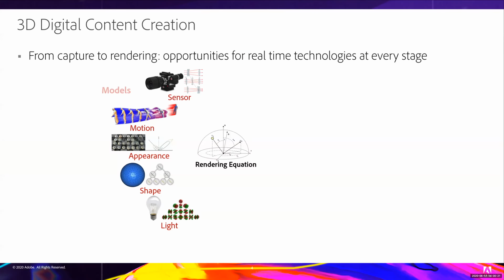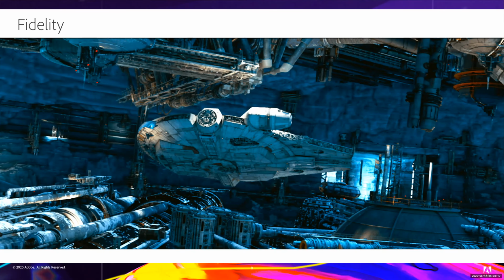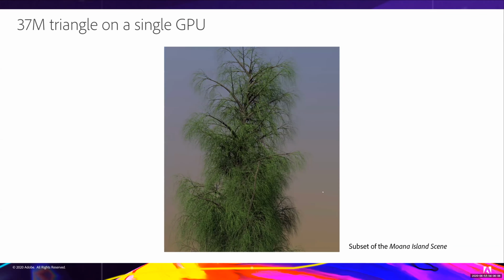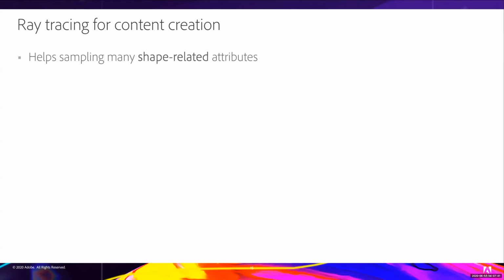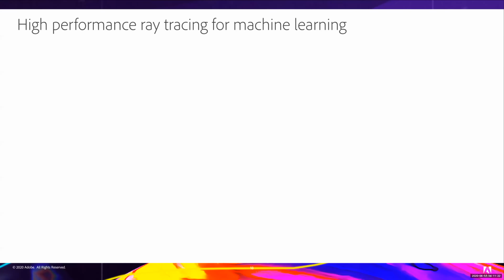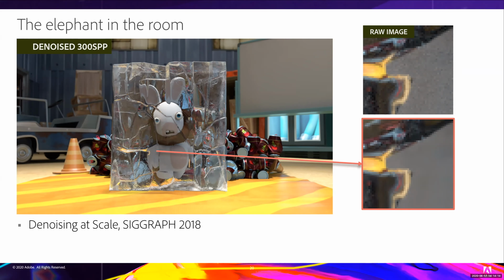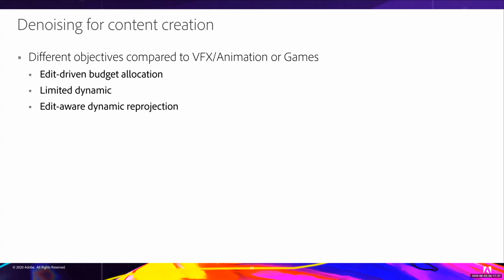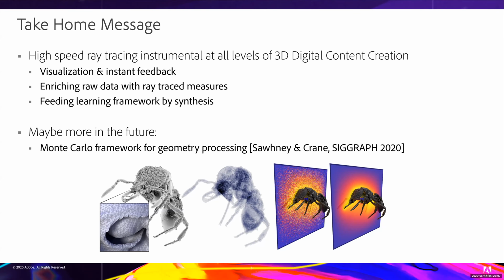REALTIME RAY TRACING SUMMIT - Tamy Boubekeur, Adobe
HIGH PERFORMANCE RAY TRACING FOR 3D DIGITAL CONTENT CREATION
Tamy Boubekeur, Adobe's Director of 3D&I Research discusses the typical use of ray tracing in Adobe products from geometric property estimations to final high quality rendering, and interesting scientific challenges which are being addressed.